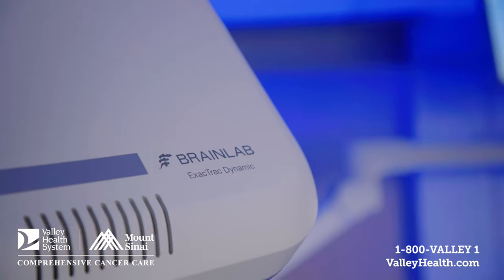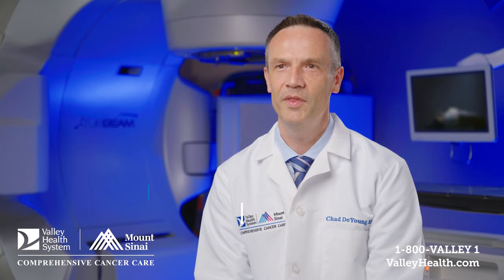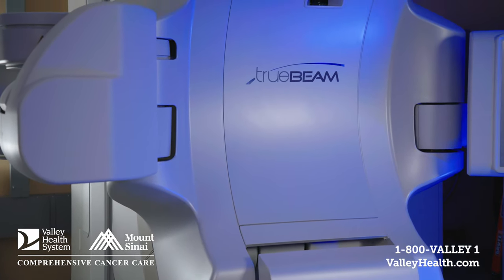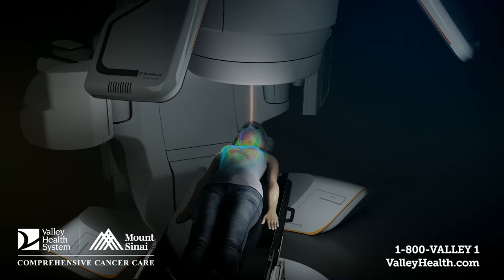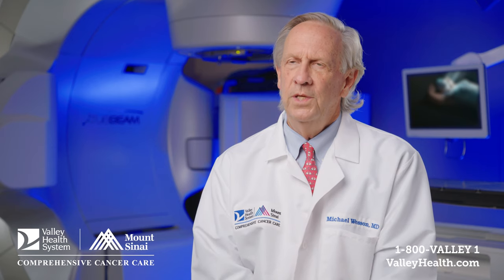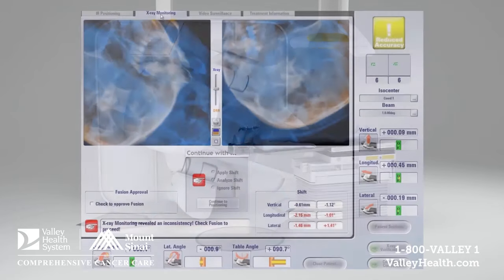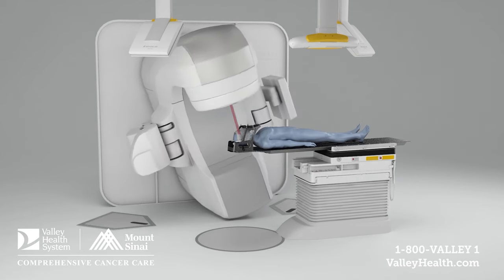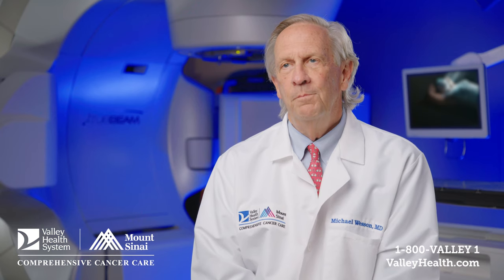ExacTrac® Dynamic by Brainlab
Valley-Mount Sinai Comprehensive Cancer Care is now using new technology,  ExacTrac® Dynamic by Brainlab, to improve the precision of radiation therapy by accounting for the continual motion of a patient’s anatomy so treatment is delivered with greater accuracy and effectiveness.